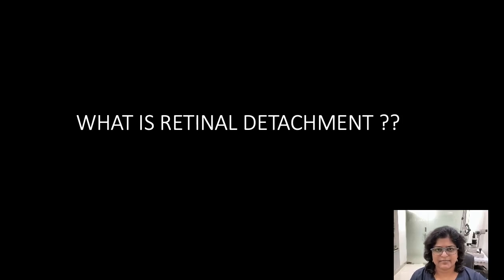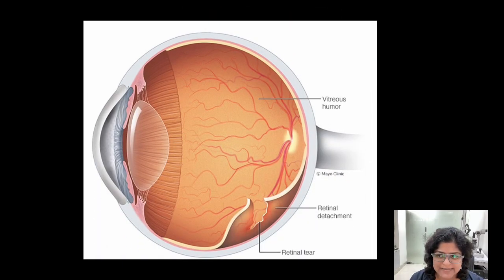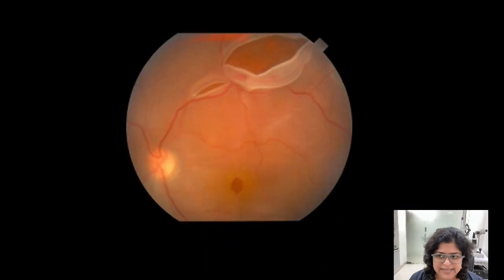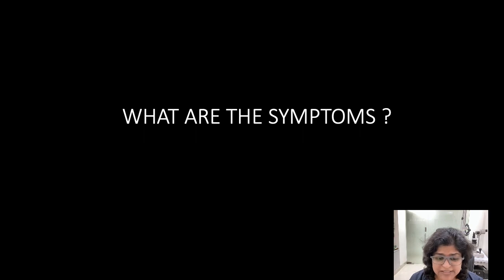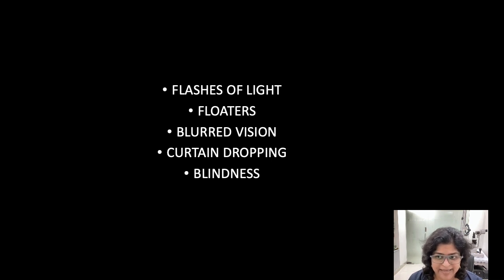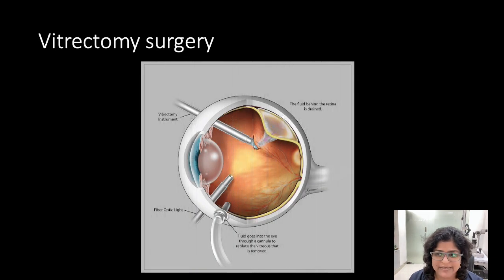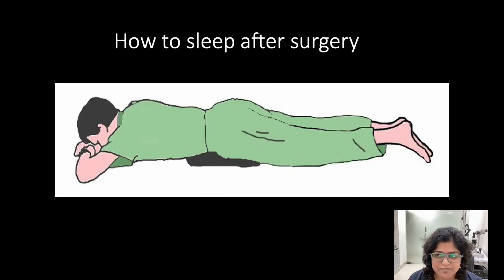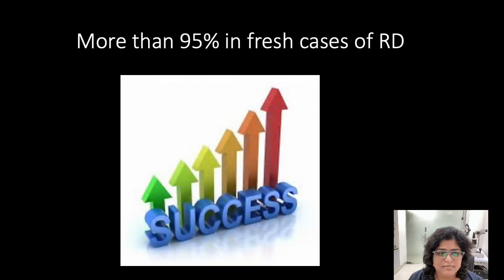Retinal Detachment: Symptoms and Treatment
Dr. Abraham explains what a retinal detachment is and how it occurs. How to prevent retinal detachment. What are the symptoms of retinal detachment.

In this video, we're going to discuss Retinal Detachment and its symptoms and treatment.

Reitnal detachment is a condition in which the retina detached from the choroid. This can happen due to a number of reasons, including a traumatic event or holes or tears in the retina . If you're experiencing any of the following signs and symptoms, please don't hesitate to call your doctor: Seeing flashes before your eyes, sudden loss of vision in one eye, and decreased visual acuity require an immediate retina check up.

Queries solved:
1. What is the main cause of retinal detachment?
2. Can retinal detachment cured?
3. What are the common warning signs of retinal detachment?
4. How do they repair retinal detachment?

Learn more about Retinal Detachment and its symptoms in this video! We'll also discuss how to treat retinal detachment and protect your vision.